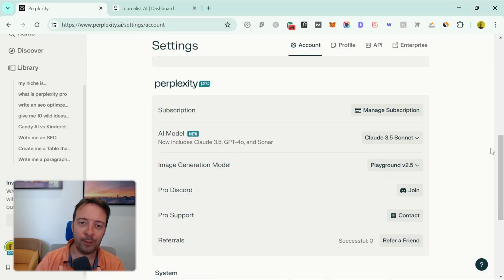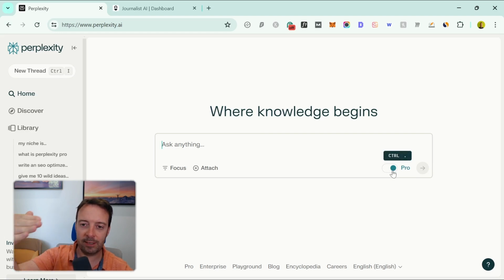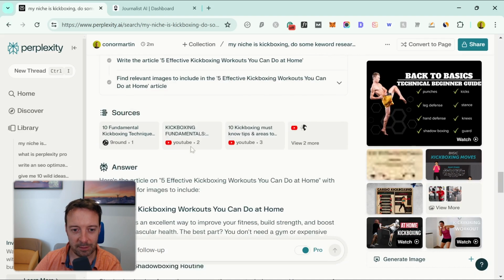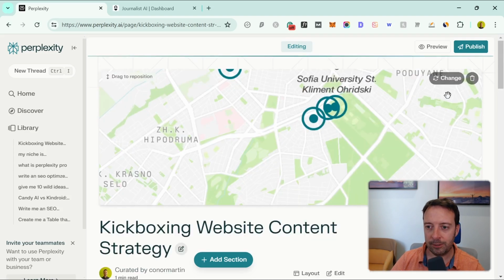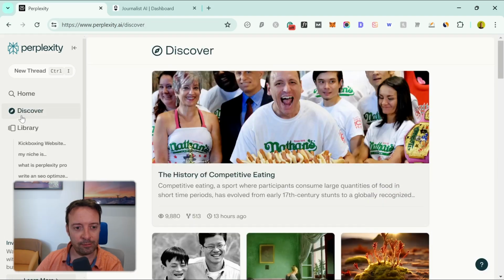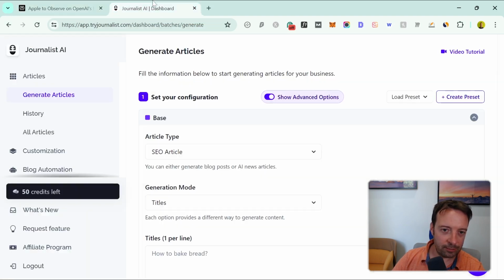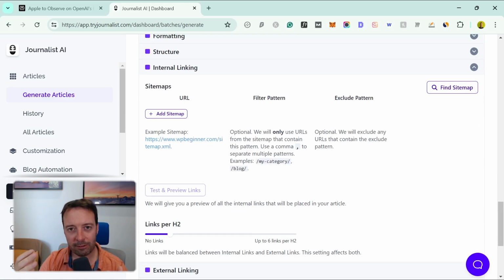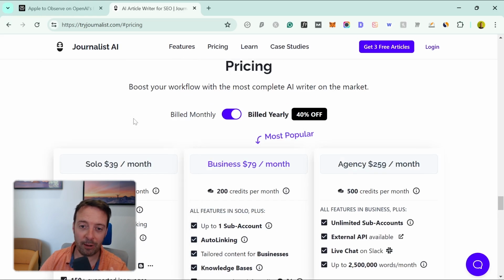Perplexity AI + Claude 3.5 Sonnet (AI SEO)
In today's video, we explore Perplexity Pro and show you how to use the latest AI models like Claude 3.5 Sonnet, GPT-4, and more. Perplexity Pro offers a variety of powerful features, including image generation models like DALL-E and Stable Diffusion.

What you'll learn in this video:
Choosing different AI models in Perplexity Pro
Using Perplexity Pro for keyword research
Generating articles and images with AI
Tips on creating and editing blog posts

If you have any questions, leave them in the comments below.